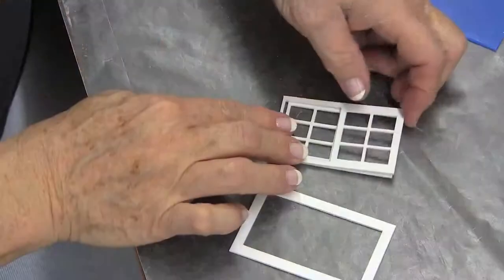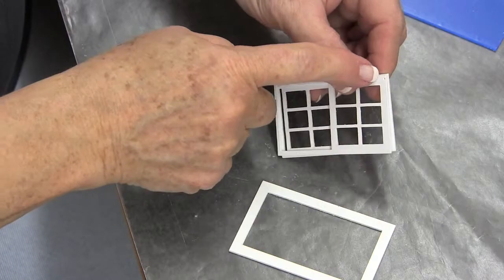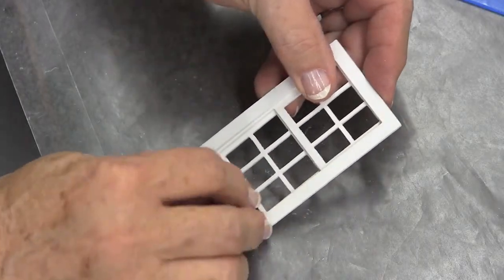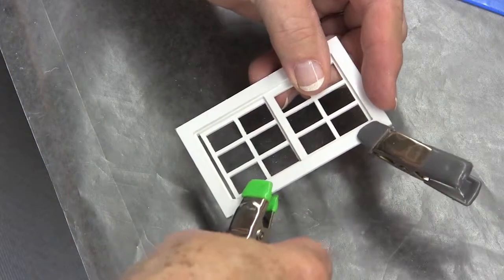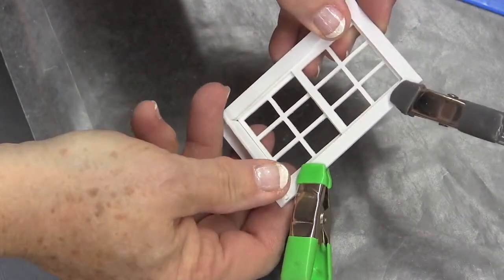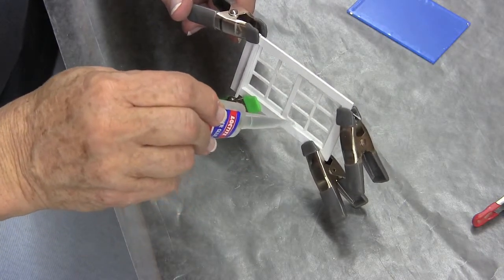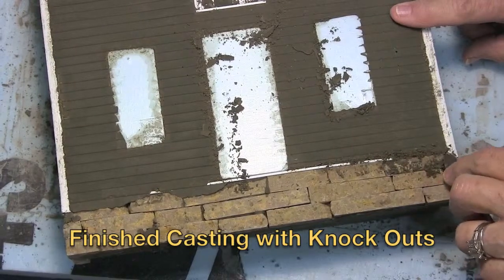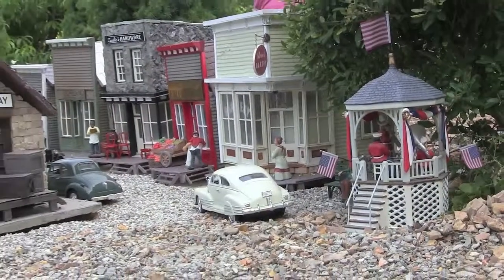How to Assemble Styrene Window & Door Kits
How to Assemble and glue styrene window & door kits. Shows alignment and the use of small clamps, super glue and the interlocking sills. Also included is the creation of "knockouts" . All kits come with instructions.